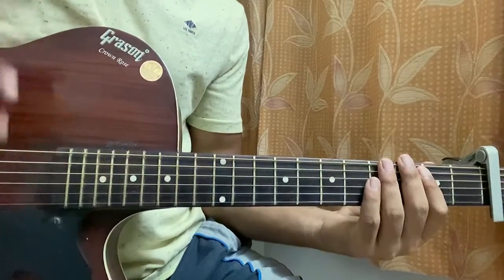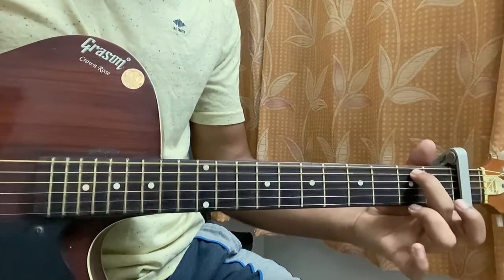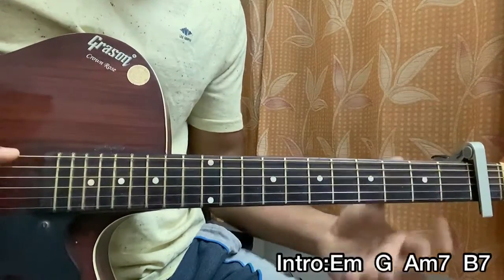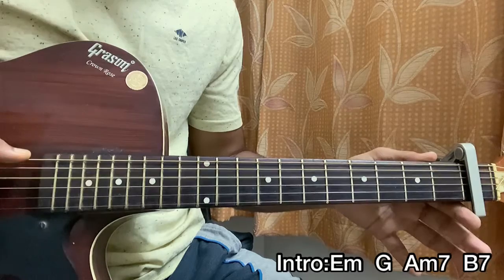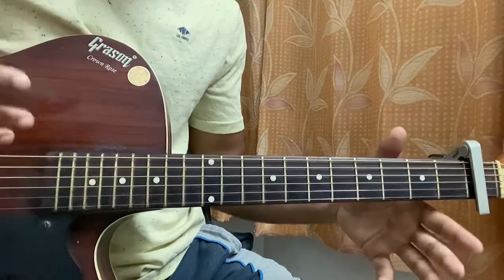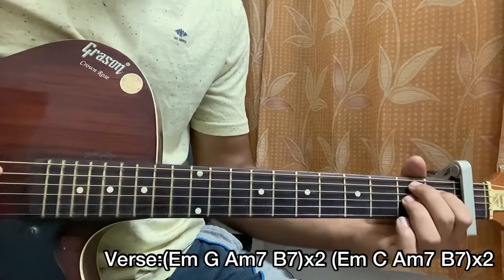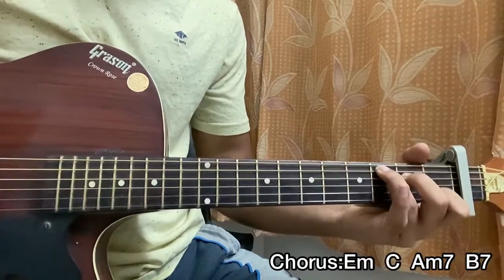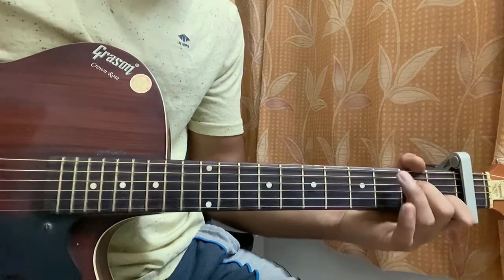Come Through - H.E.R. , Chris Brown // Easy Guitar Tutorial, Lesson, Chords,How to play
Come Through - Chris Brown,H.E.R.  Easy Guitar Tutorial/Lesson.

In this video, I'm gonna show you to how to play "Come Through" by H.E.R., Chris Brown.

Peace Out:)